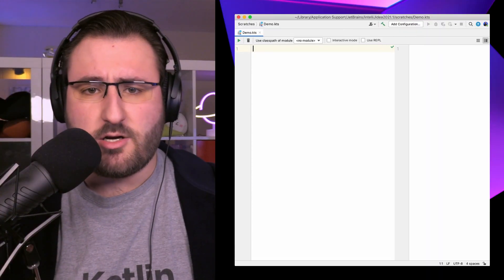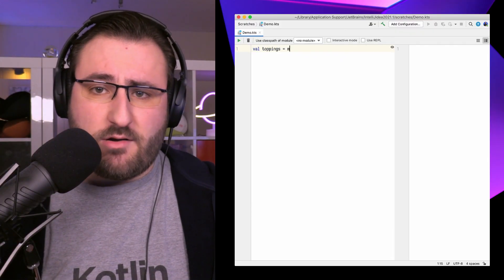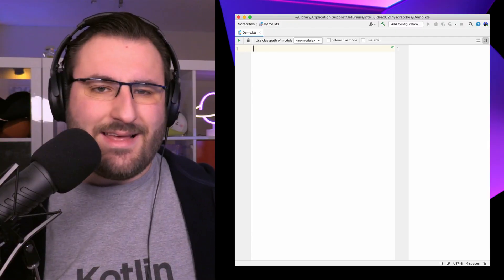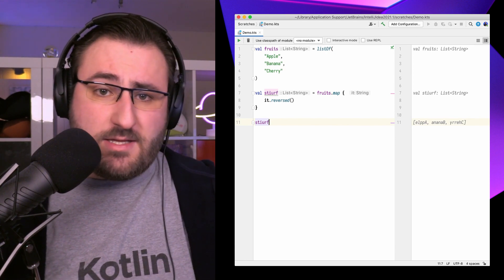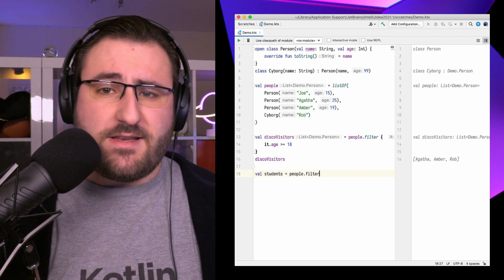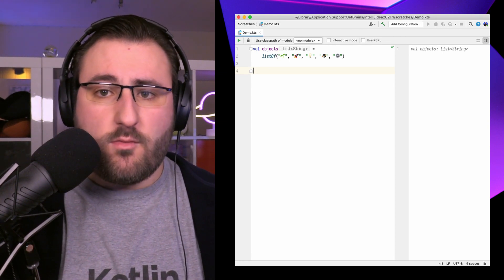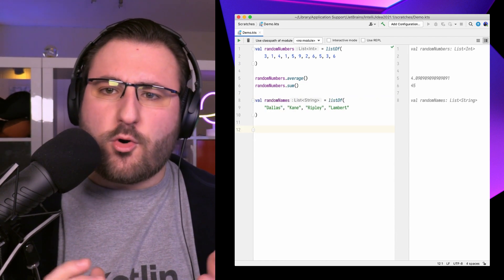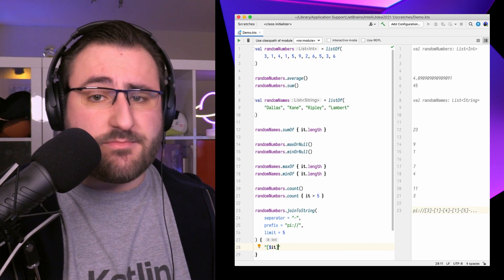Kotlin Collections Overview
The Kotlin standard library provides awesome tools to manage groups of items. In today's episode, we'll see what types of collections the Kotlin standard library offers and explore a common subset of operations available for all of the collections in the standard library.